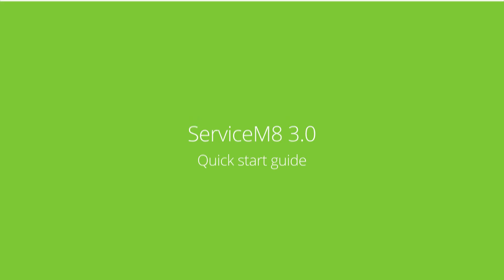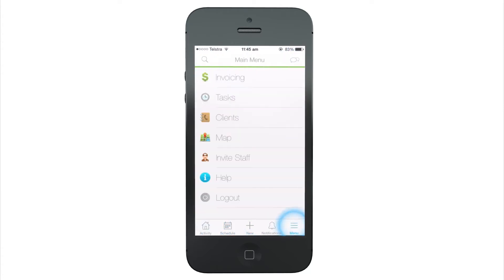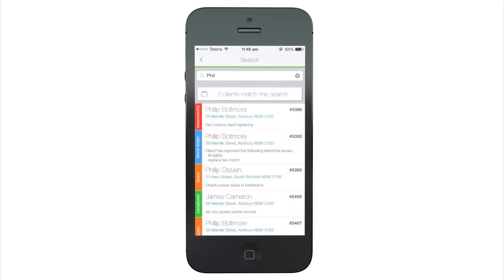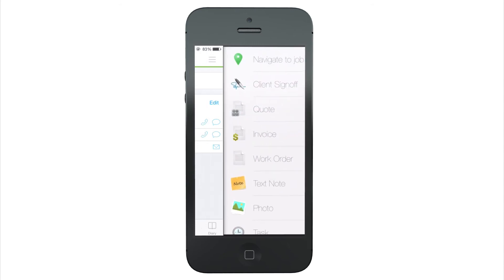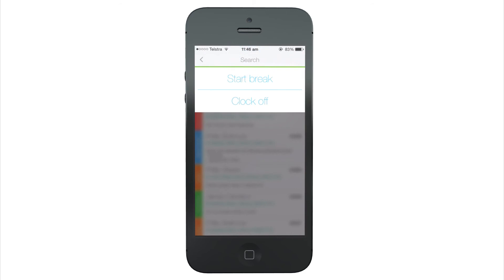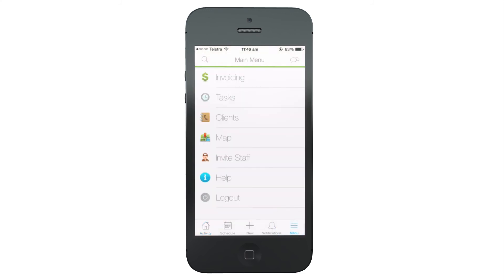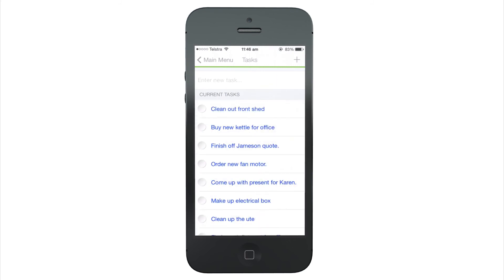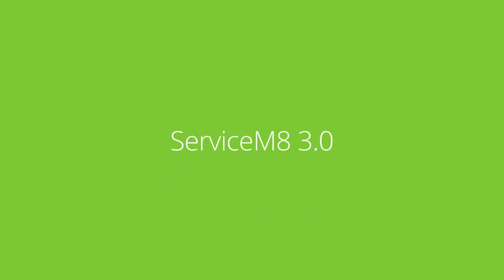SeviceM8 3.0 - Quick Start Guide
This video is a quick guide of the key changes in ServiceM8 3.0 to help you get started fast. It will not cover the new features of ServiceM8 3.0.